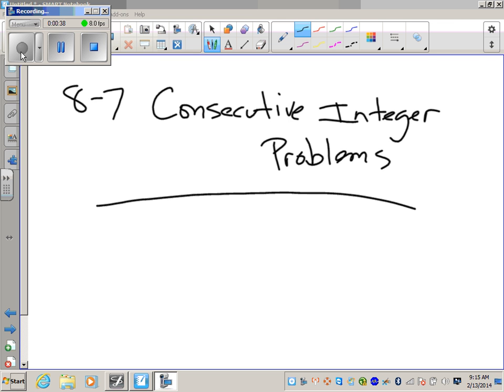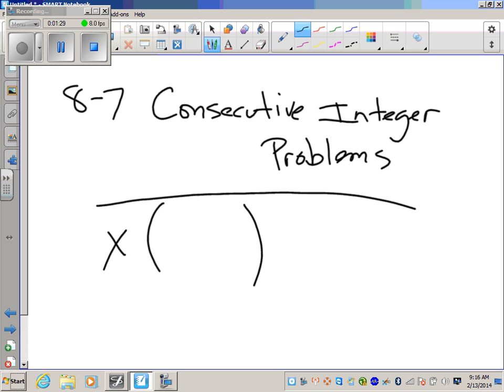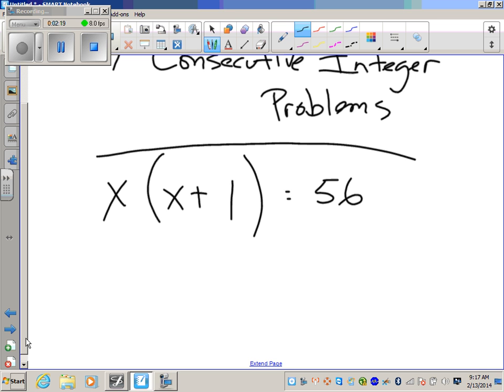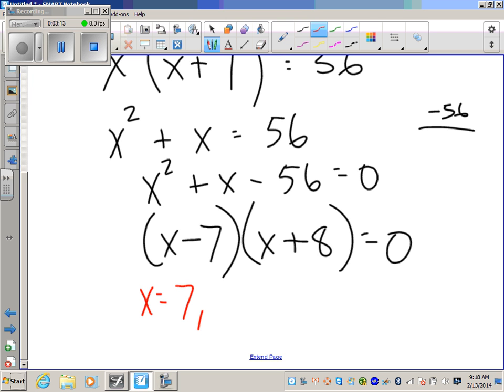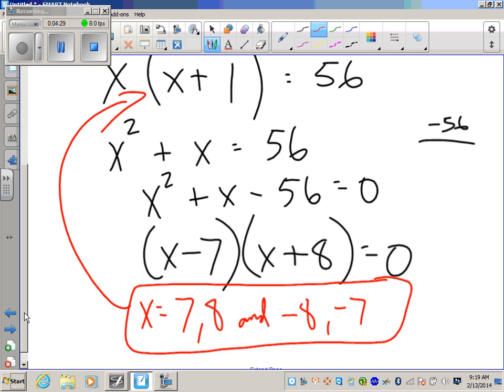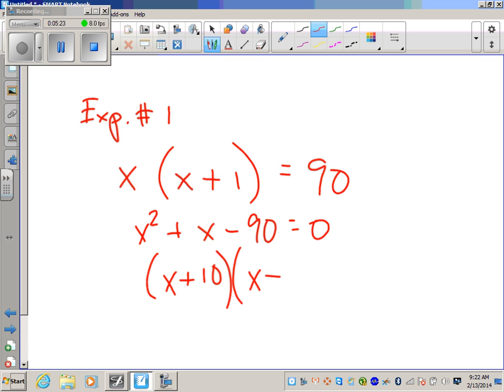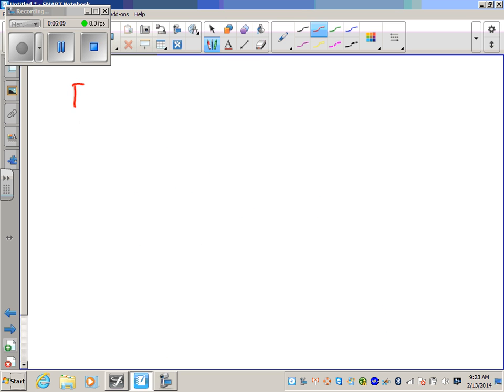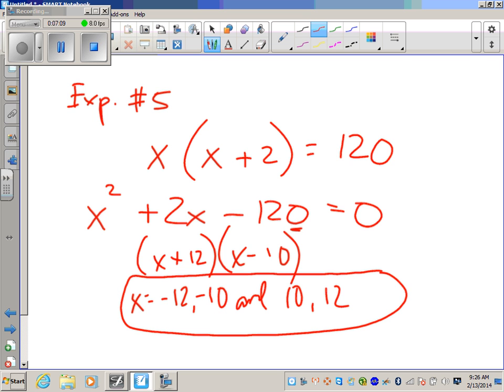8 7 Consecutive Integers Equations Feb 13